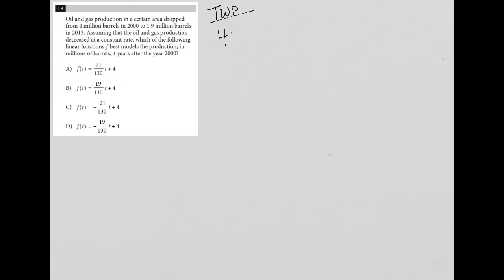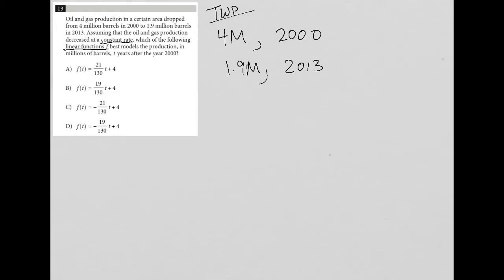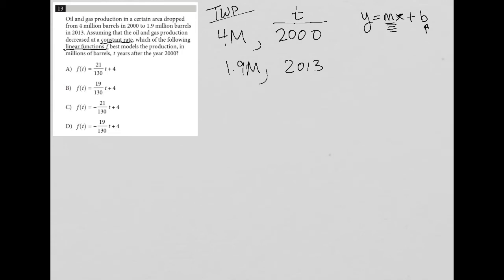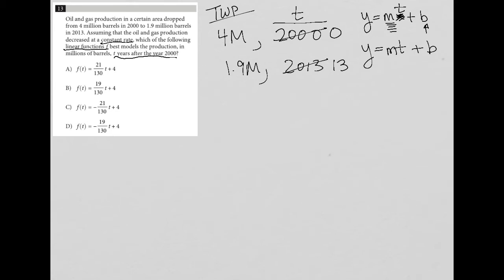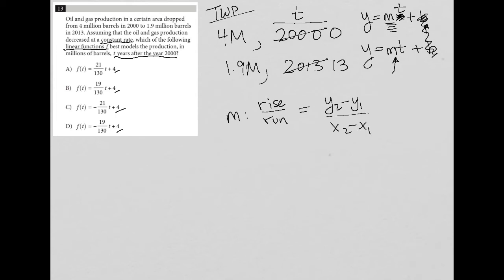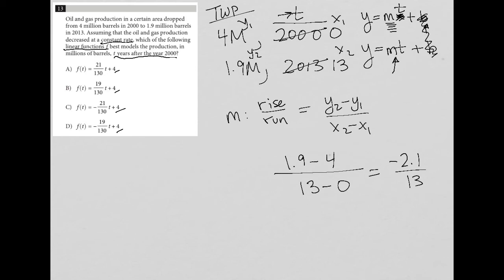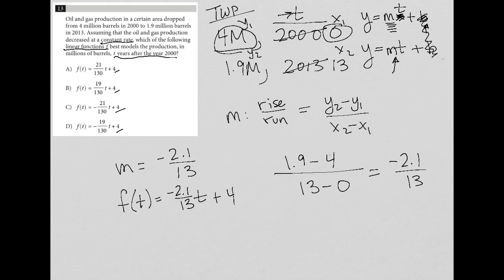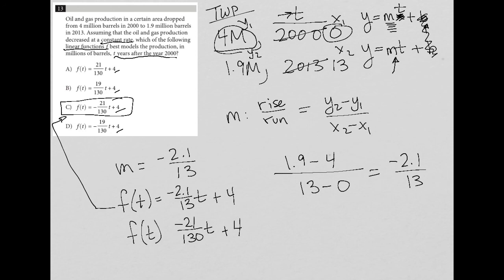Oil and gas production in a certain area dropped from 4 million barrels in 2000 to 1.9 million....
Official SAT Practice Test 8, section 3, question 13:

Oil and gas production in a certain area dropped from 4 million barrels in 2000 to 1.9 million barrels in 2013.  Assuming that the oil and gas production decreased at a constant rate, which of the following linear functions f best models the production, in millions of barrels, t years after the year 2000?